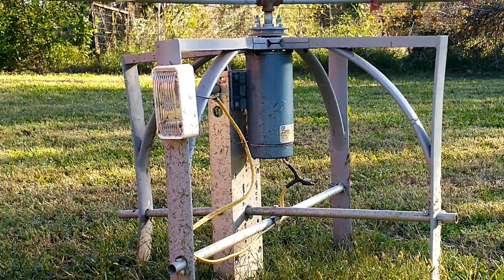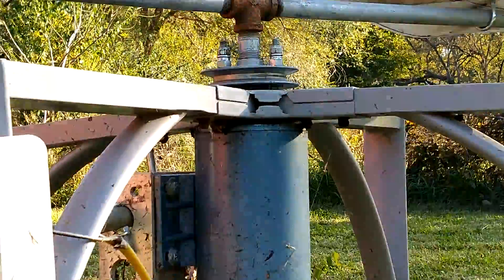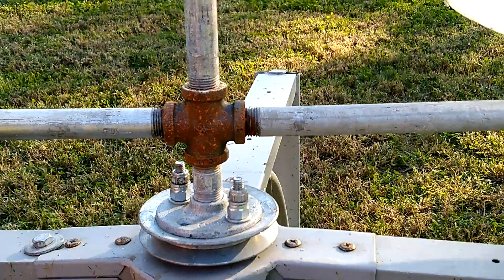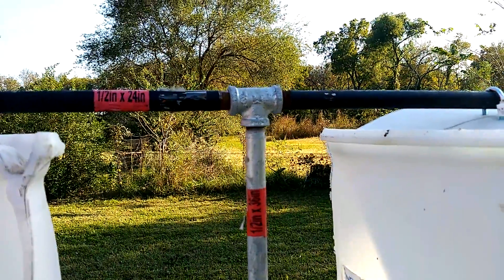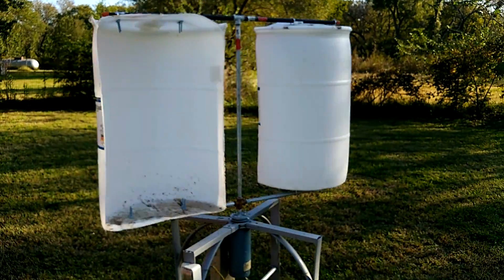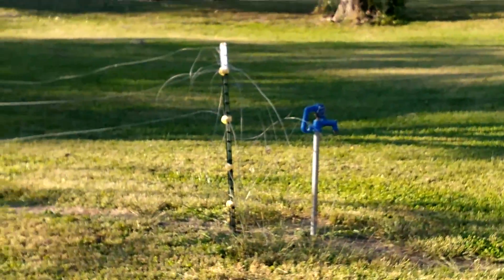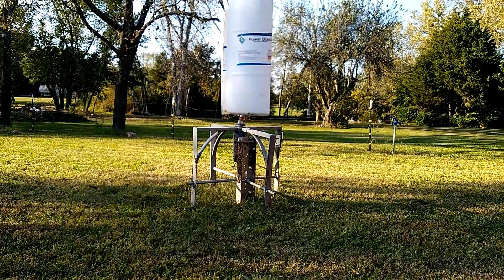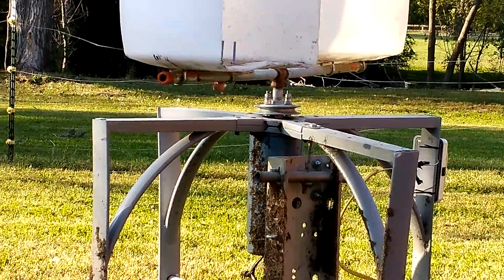Wind turbine vertical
How to make a vertical wind turbine